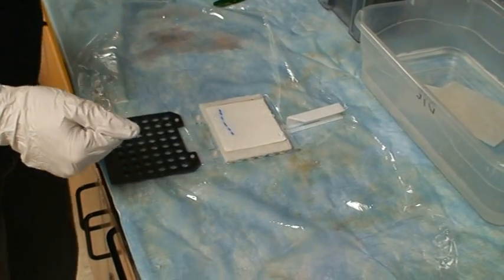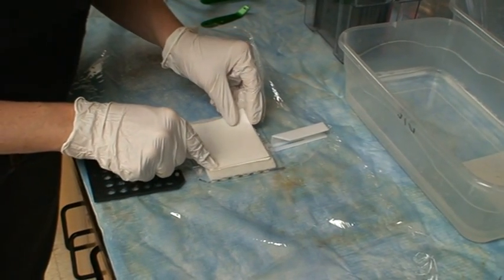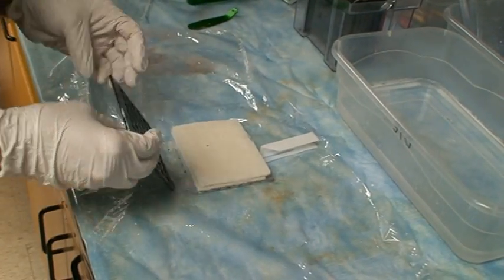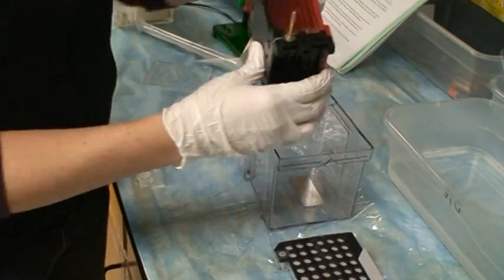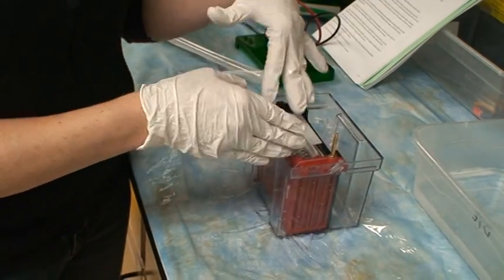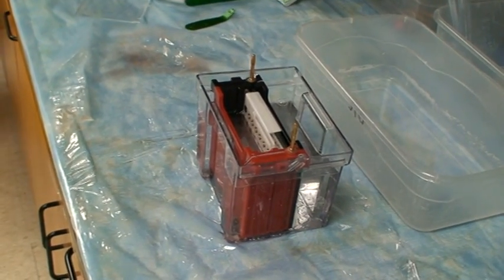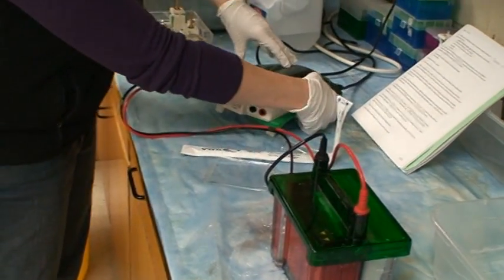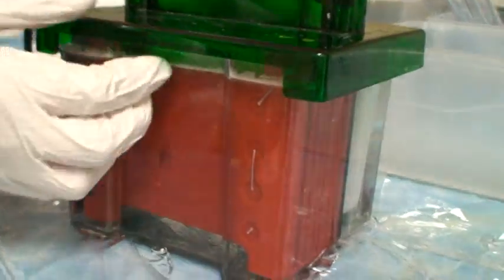Western Transfer- Part 3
This is the third of 5 short pre-lab videos for BIOL 315 Lab #8- Western Blot